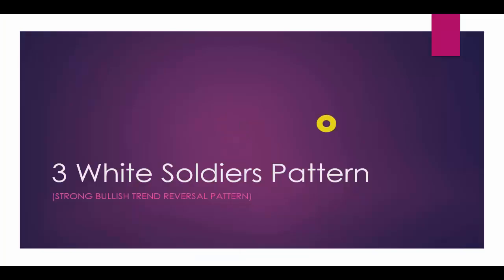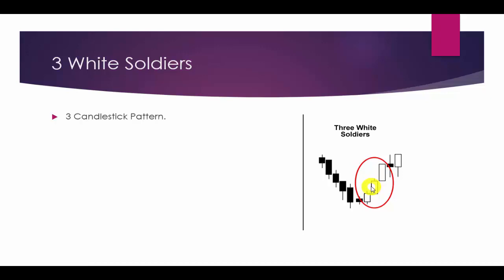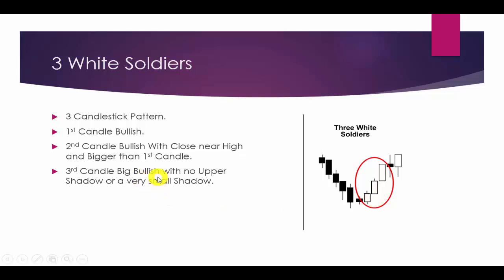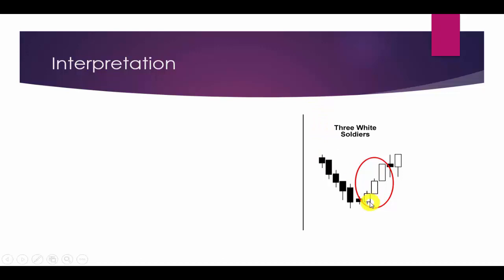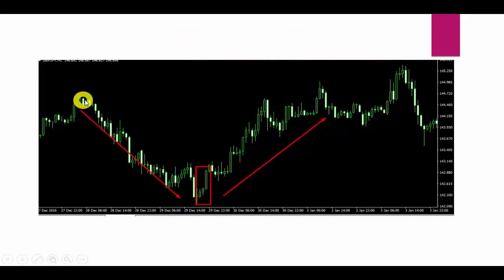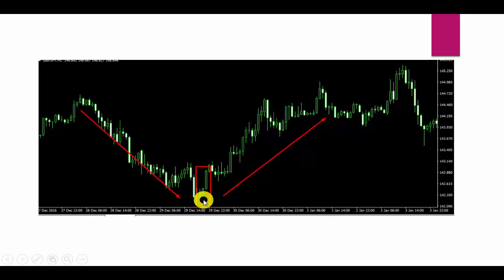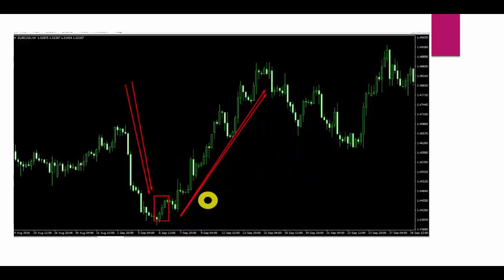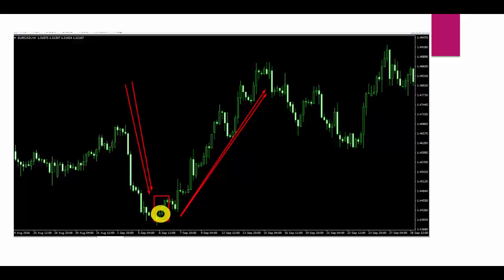Three White Soldiers Candlestick Pattern || Learn Best Candlestick Patterns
Join Best Broker

bitcoin,ftmo,live trading,stock market,mforex,ftmo challenge,day trading live,